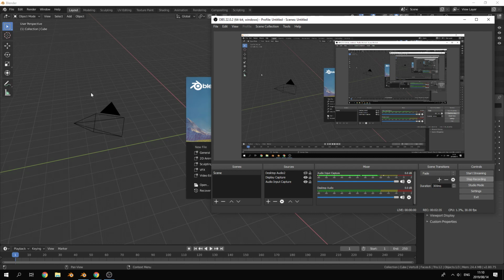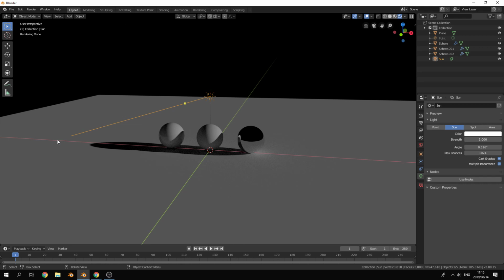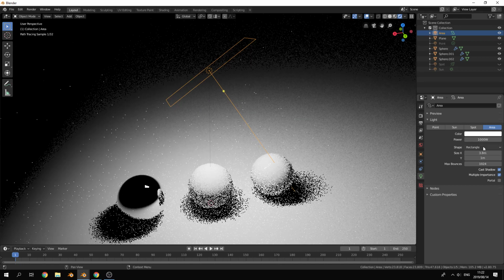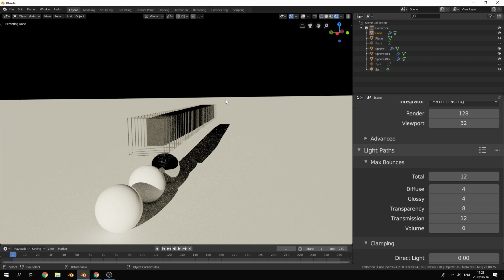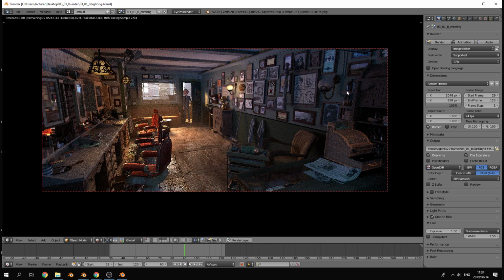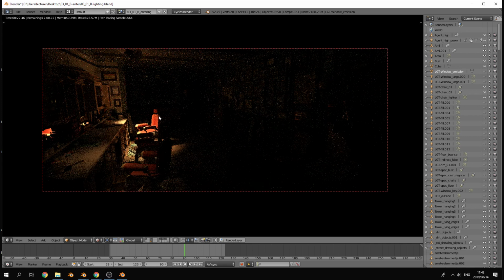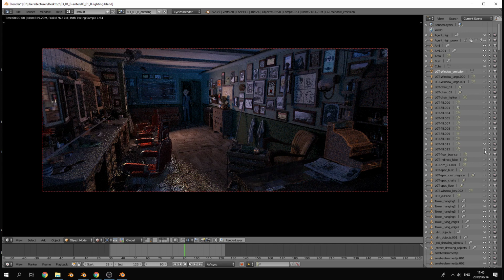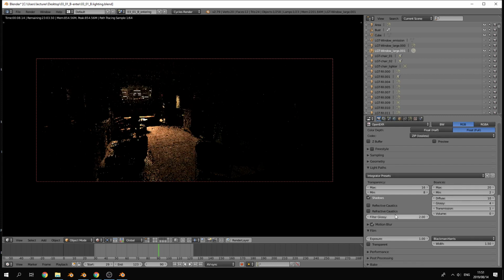3D203M - Environment Lighting Part 1